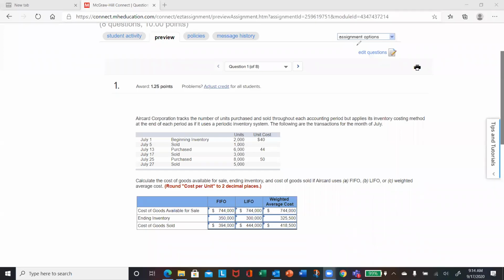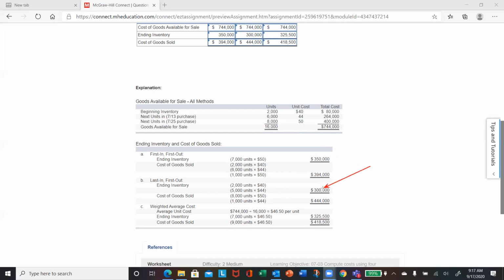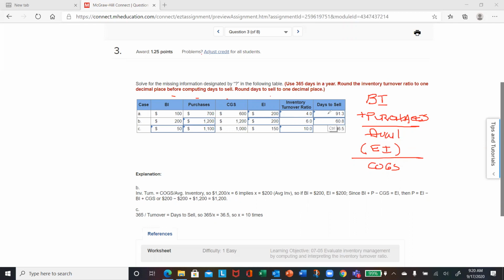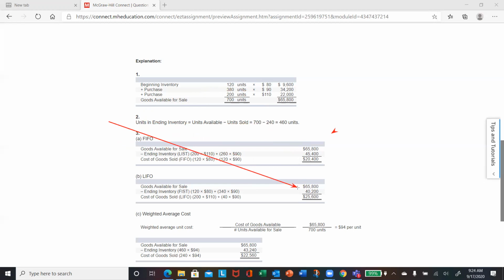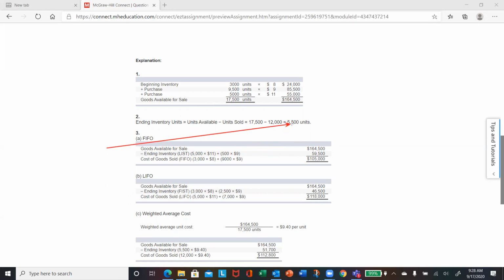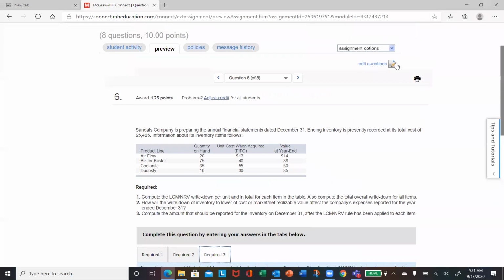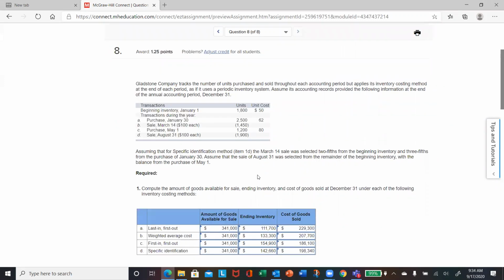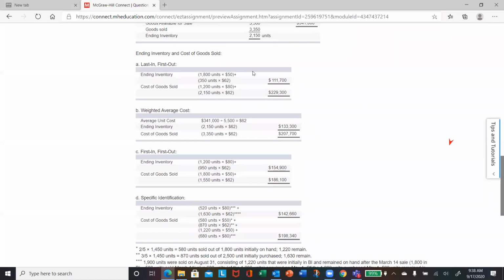ACC110 Chapter 7 Homework Illustration Video